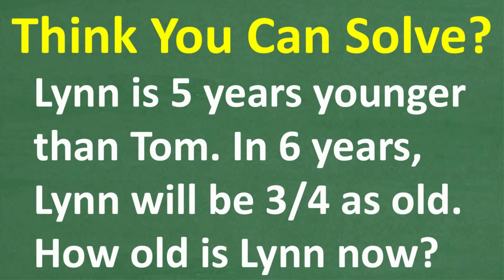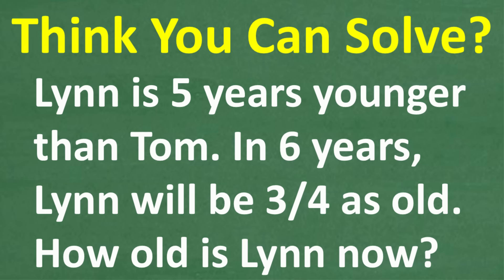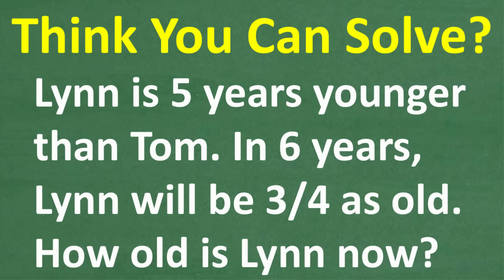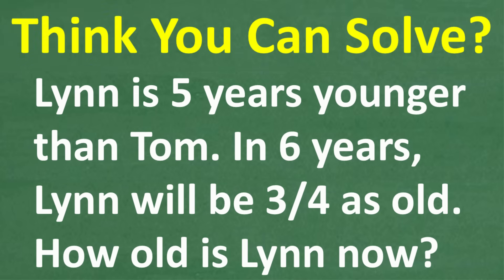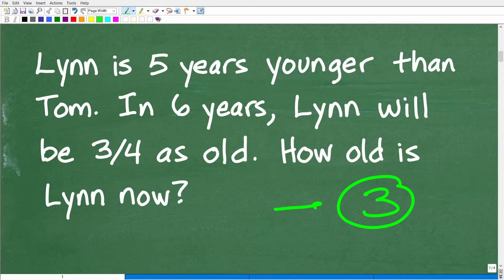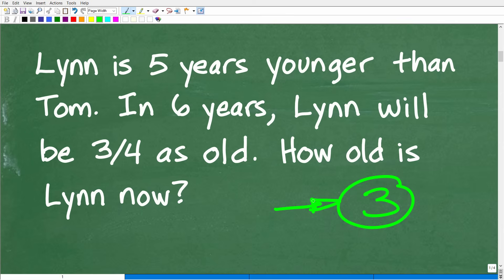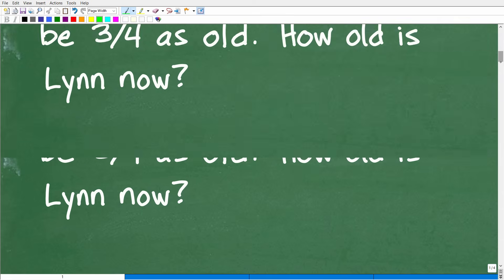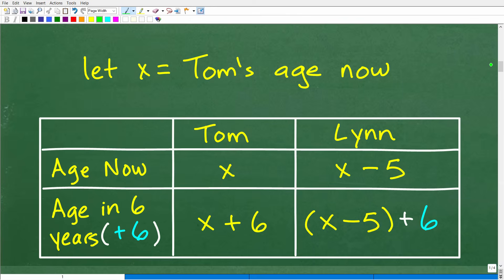Lynn’s 5 years younger than Tom. In 6 years, she will be 3/4 as old as Tom. What is Lynn’s age now?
How to solve an algebra age word problem using linear equations.

• HOMESCHOOL MATH
• COLLEGE MATH